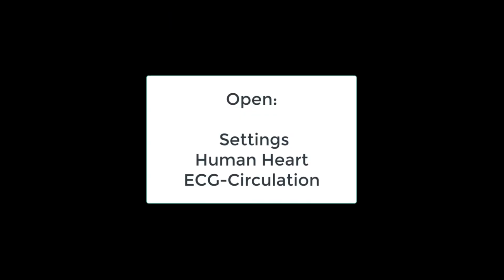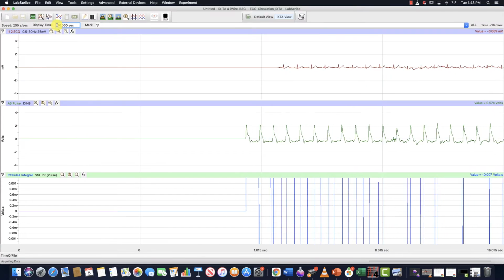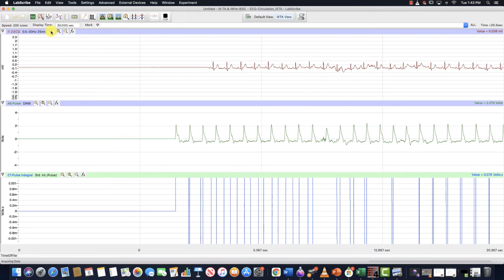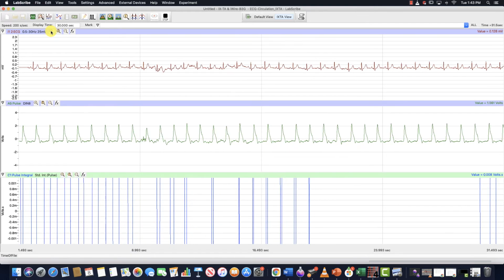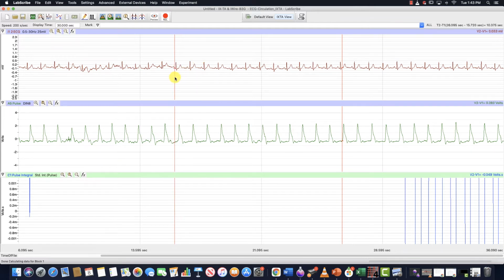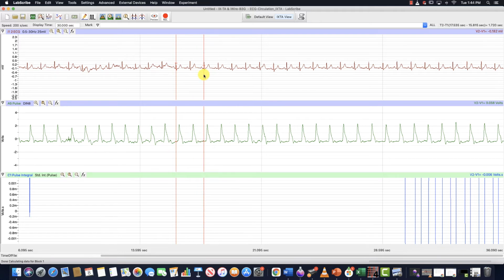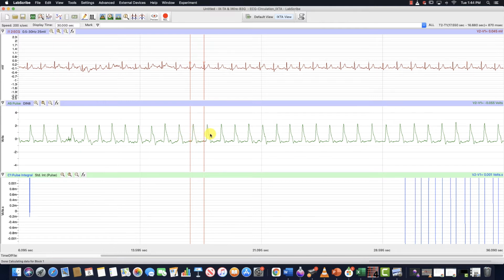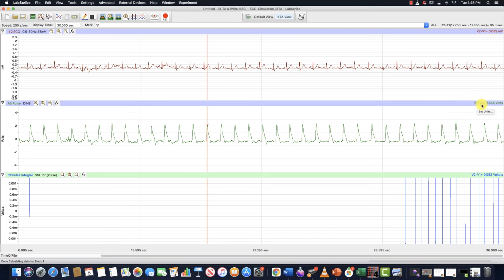iWORX ECG Circulation lab